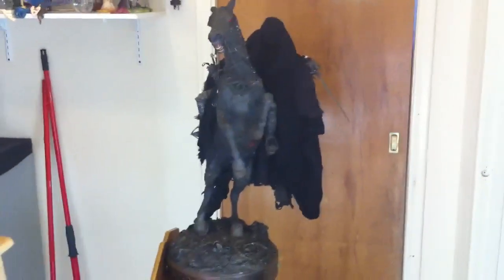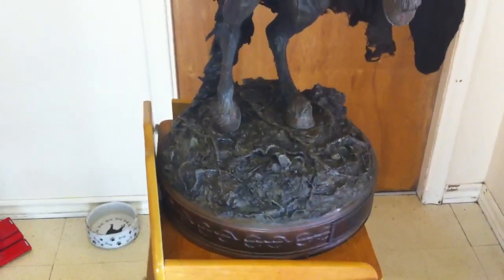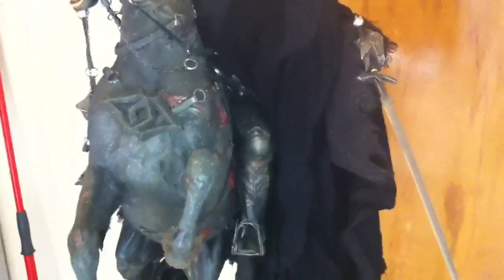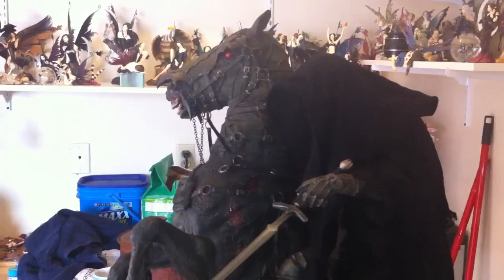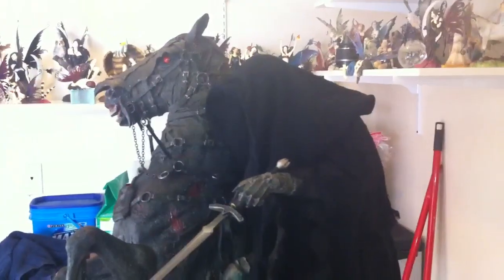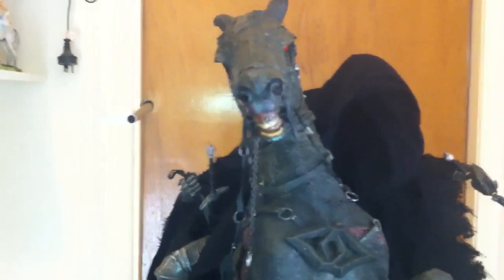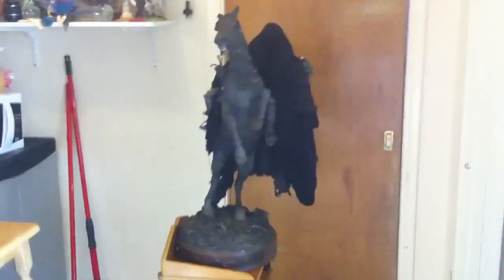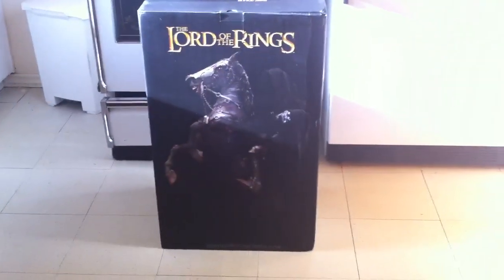Sideshow Dark Rider of Mordor review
Lord of the rings dark rider of mordor premium format figure.